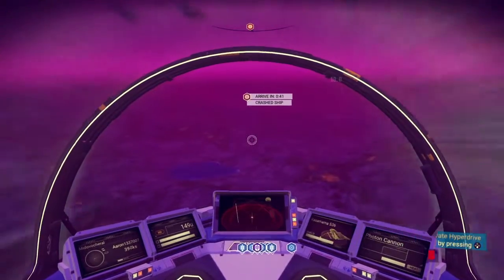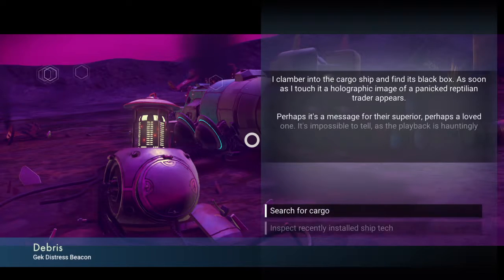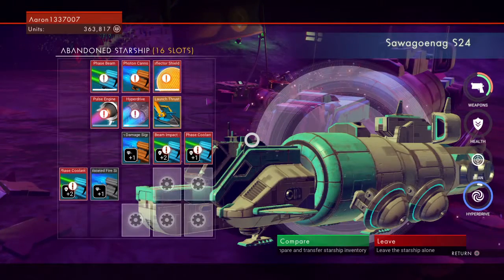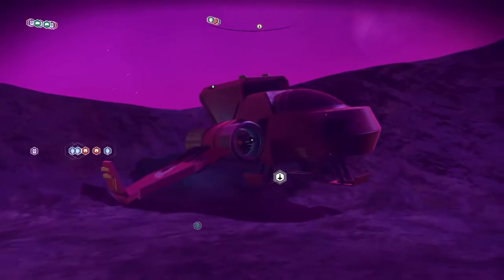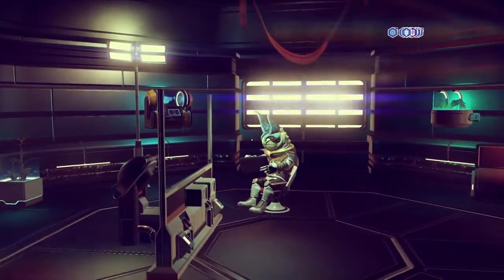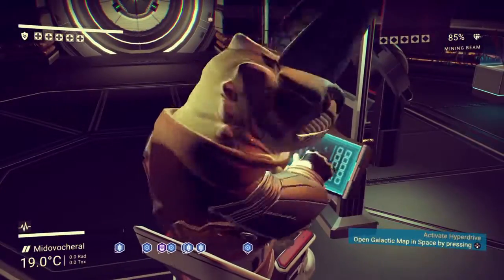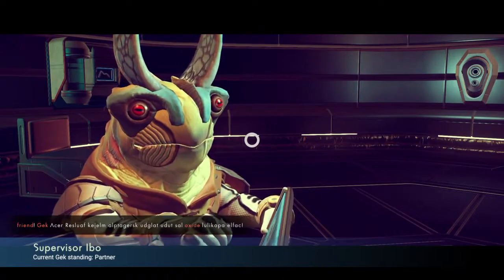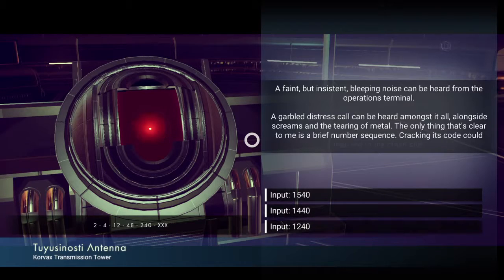PIRATES! Make Like Monty Python and Run Away! | No Man's Sky #40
Trying a new intro. Let me know what you think!

In this episode of Traveler's Log:
- The Crashed Ship (in hindsight I should have taken it.  If I find another with 16 slots, it's mine)
- PIRATE ATTACK (and I quickly flee - Don't judge me)
- Giving to the needy

We now have an official A-Team Discord Server!